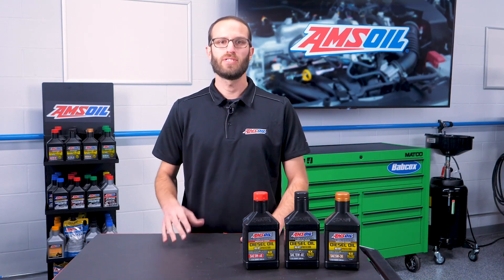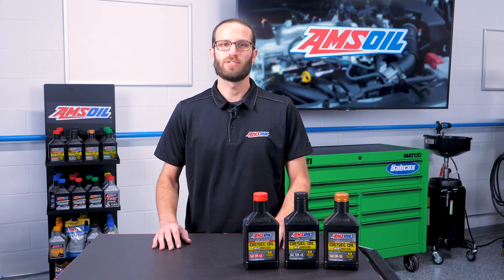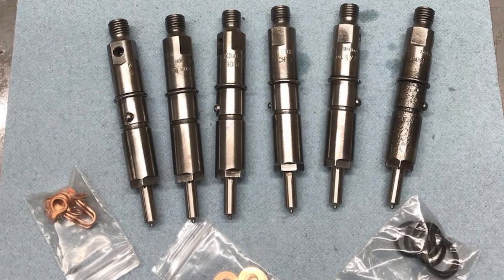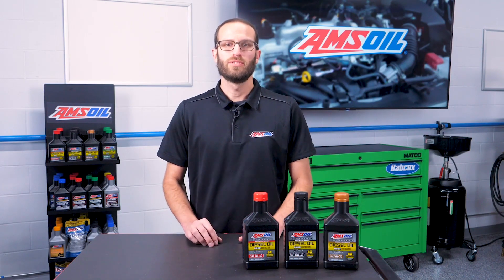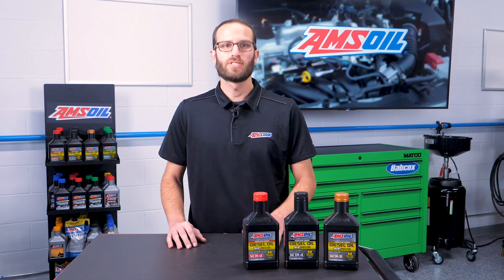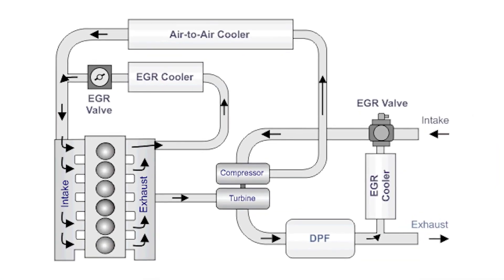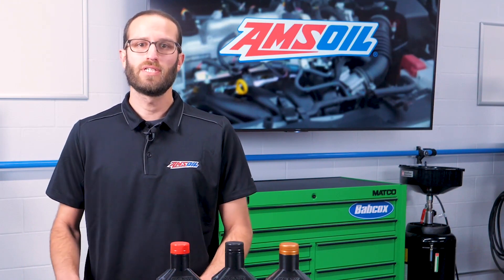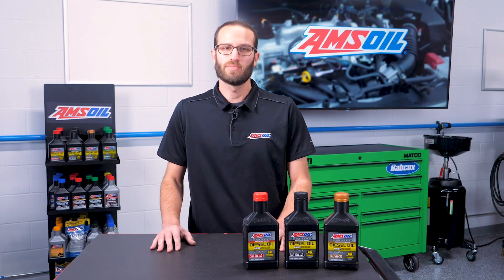Diesel Engines Lacking Power?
If you’re a diesel owner, one of the reasons you probably love diesels is for the power. Diesel engines are known for their horsepower and long-lasting abilities, but even a diesel engine may sometimes experience a power issue, and that’s never what you want.
In this episode of the AMSOIL Garage, we discuss a few culprits that could cause a lack of power in your diesel engine.